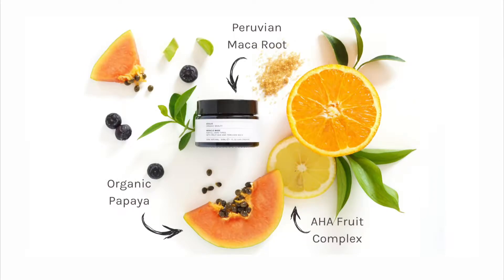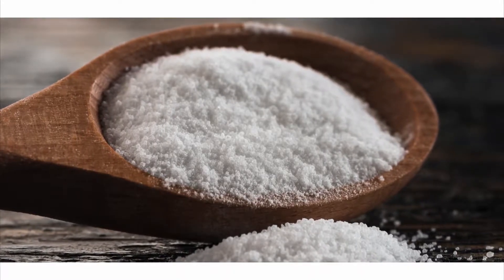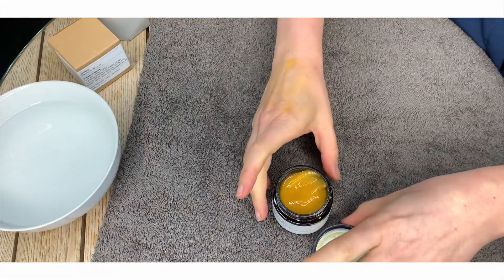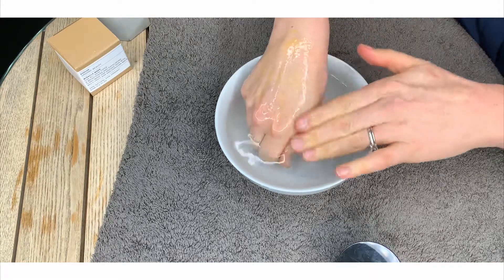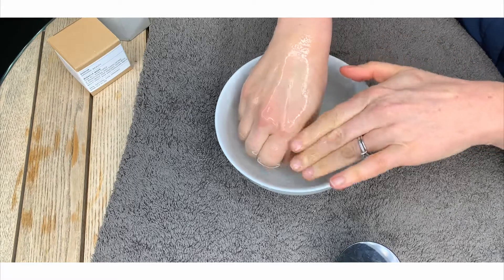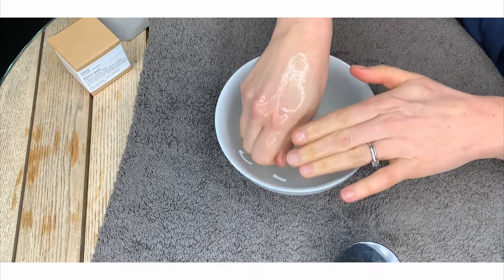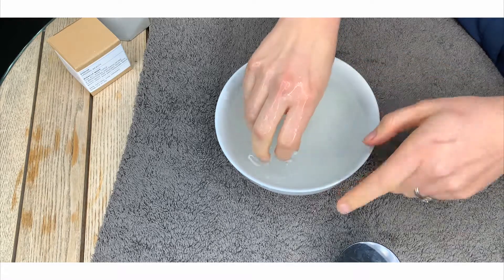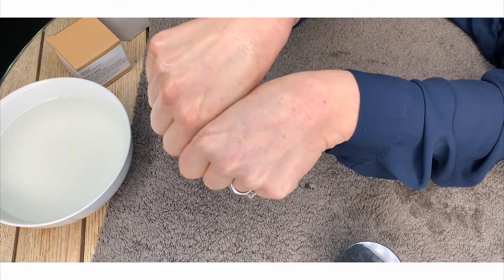Evolve Organic Beauty | Miracle Mask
This delicious miracle face mask blended with 100% natural fruit acids including Glycolic Acid from Sugar Cane delivers instantly smoother plumper skin. Peruvian Maca, an ancient energy booster, helps to increase cellular renewal and skin radiance and reduces the appearance of ageing whilst Papaya acts as a natural exfoliator.

Fragranced with a gorgeously fruity natural scent.